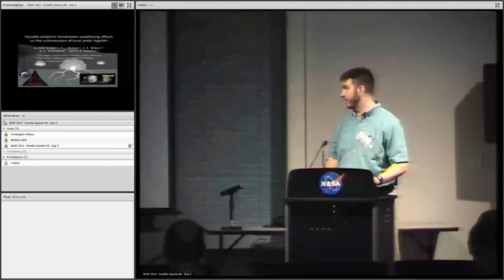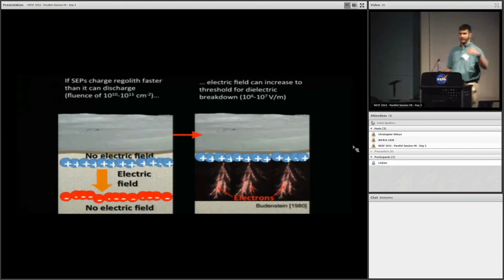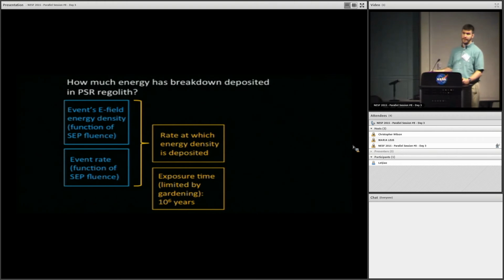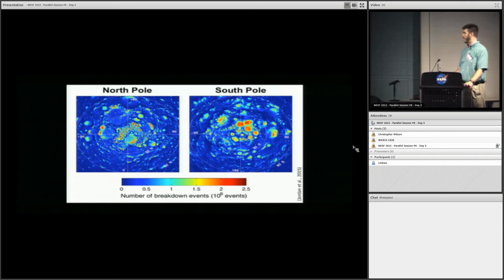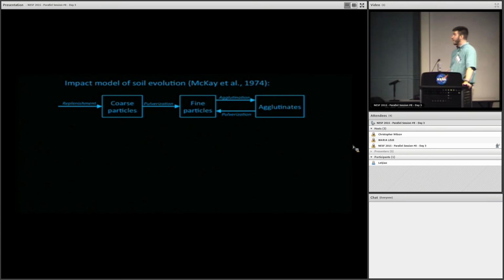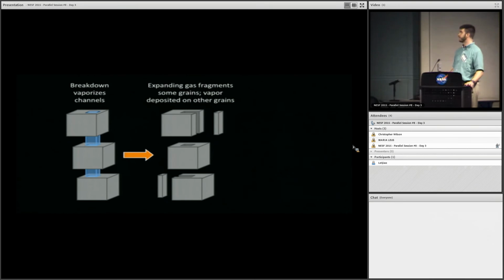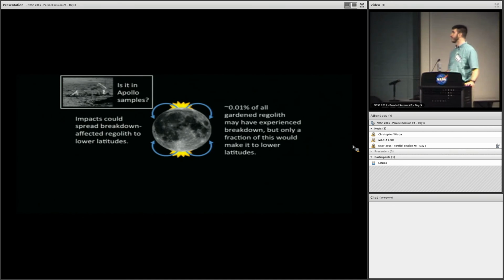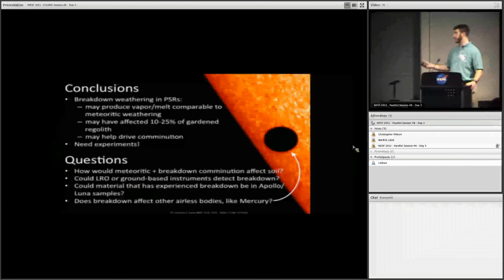NESF 2015: Andrew Jordan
Possible dielectric breakdown weathering effects on the comminution of lunar regolith
Andrew Jordan